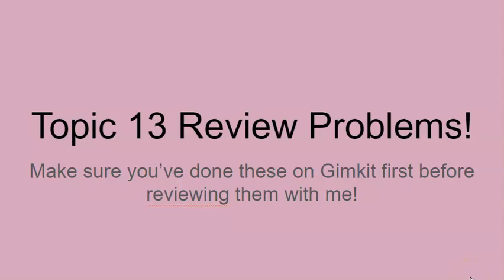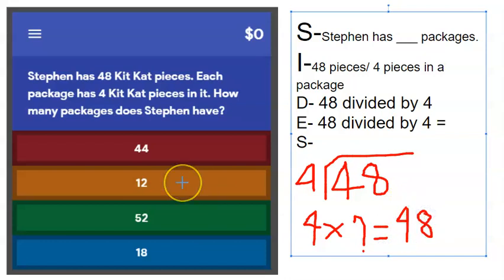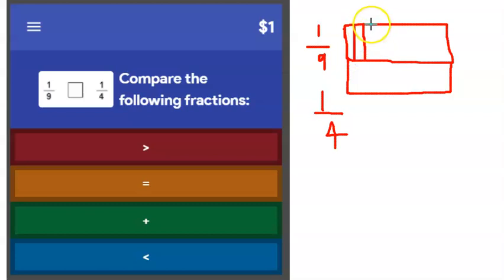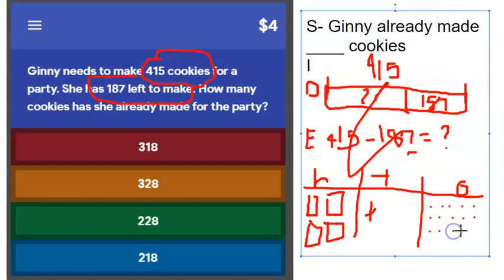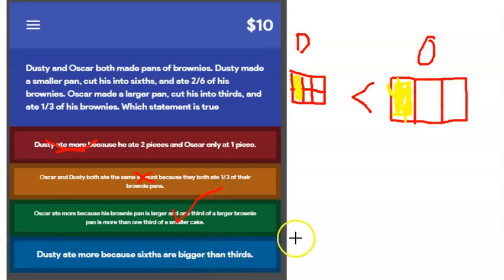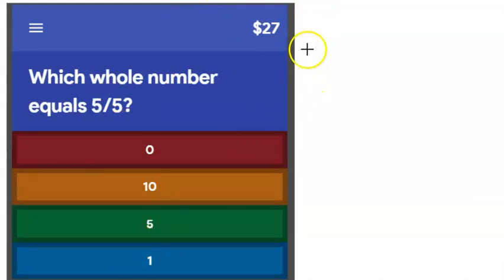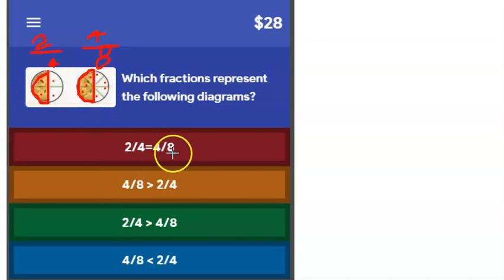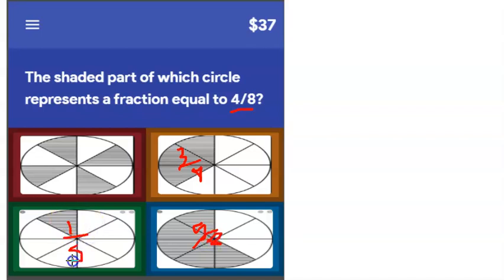Topic 13 Review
Mrs. Ganshert helps us make sure we are ready for our assessment on Topic 13!